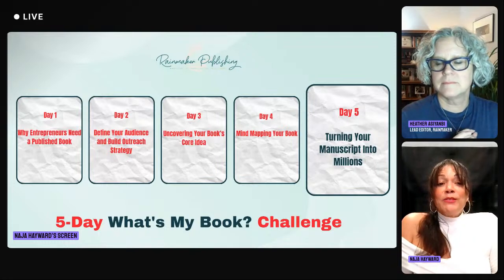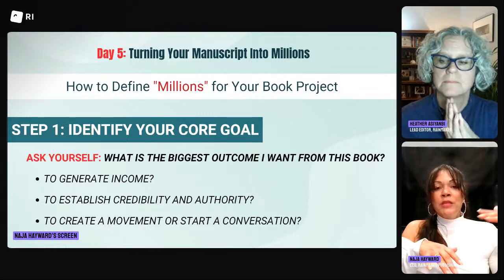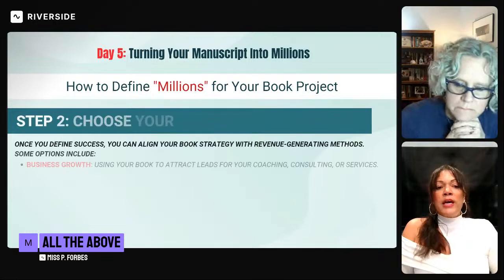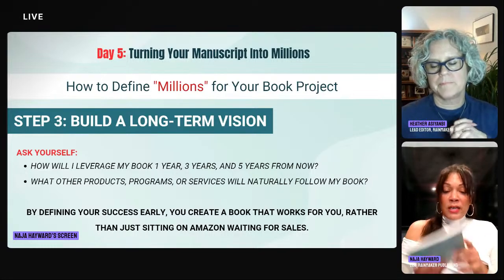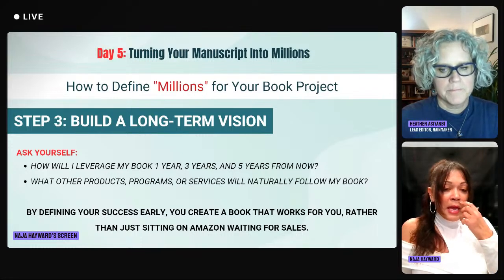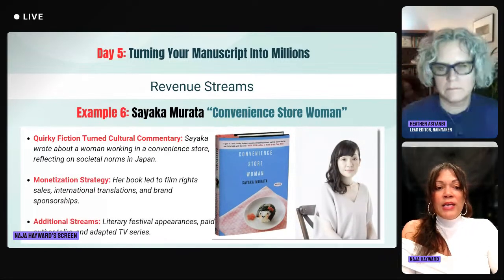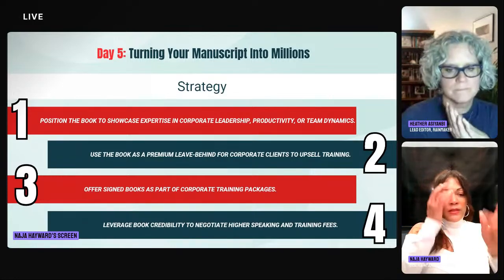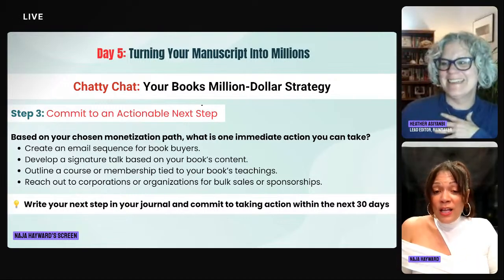Day 5 - What's My Book Challenge